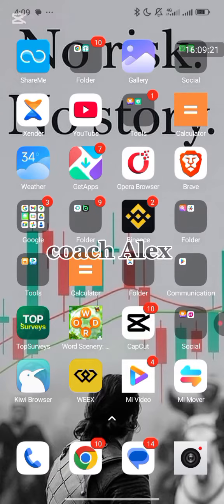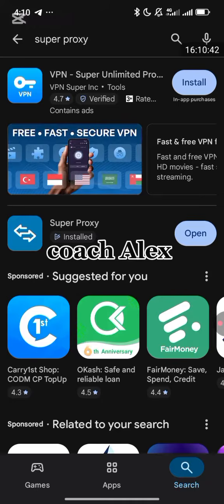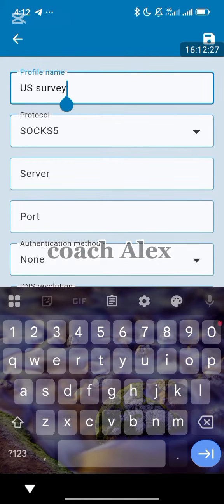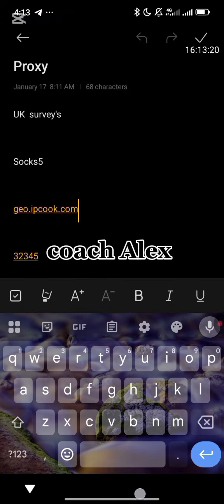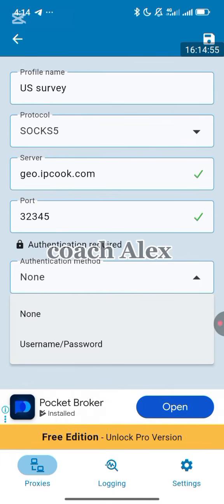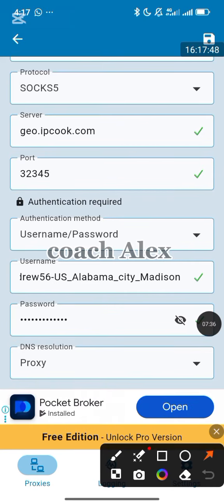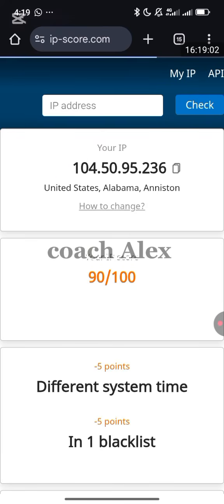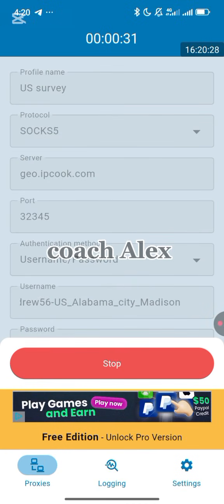✅ How to Connect Super Proxy App | Working Proxy & VPN Setup 2026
In this video, I will show you how to connect a proxy or VPN on the Super Proxy app step by step.
This tutorial is perfect for beginners who want a simple and working Super Proxy setup.

You will learn:

How to open and configure Super Proxy app

How to add proxy details correctly

How to connect VPN on Super Proxy

How to fix connection errors

Best settings for smooth browsing